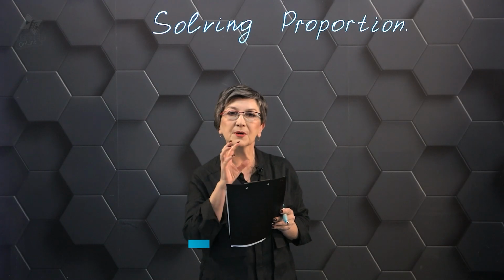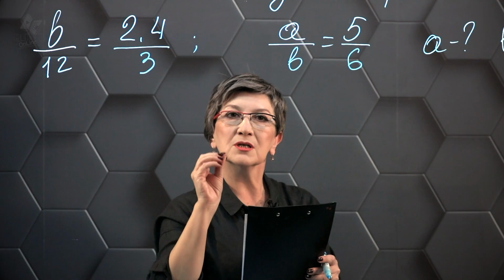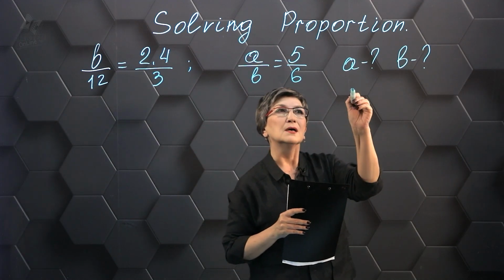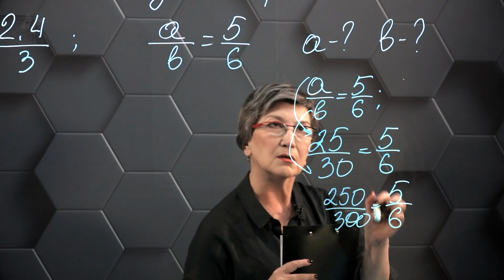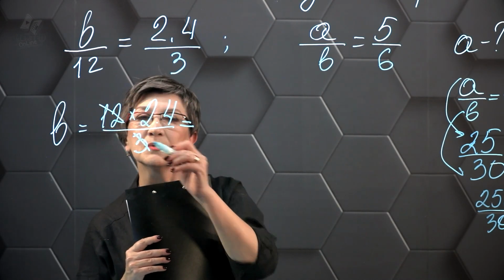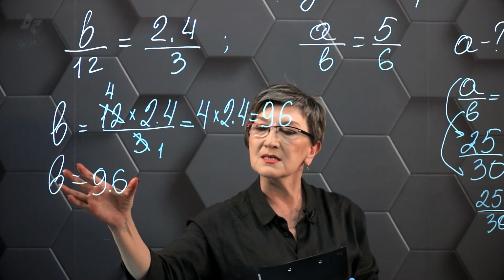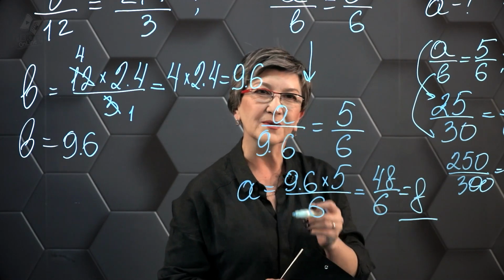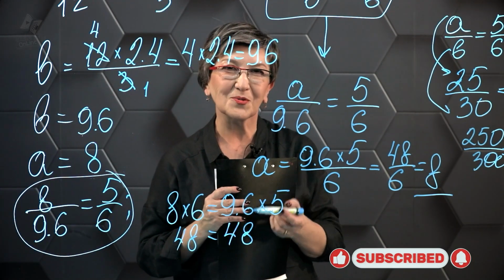Solving proportion. Part 3.